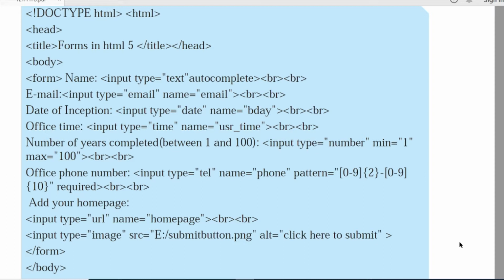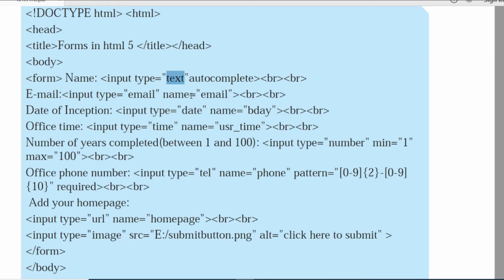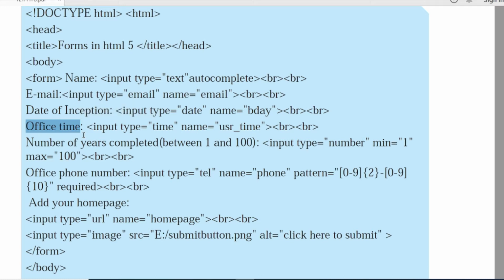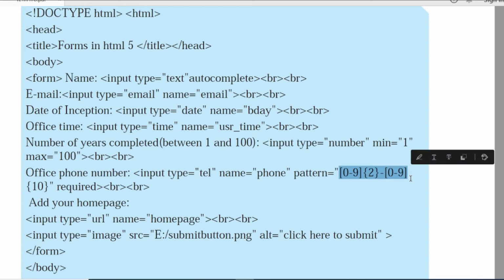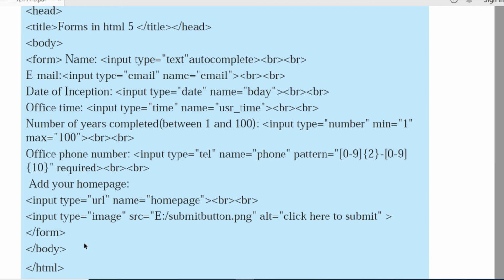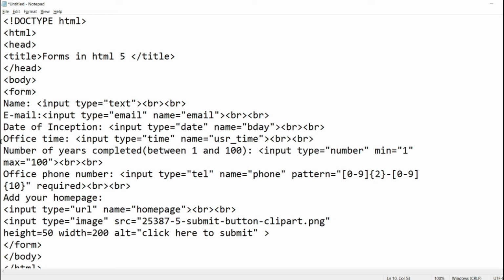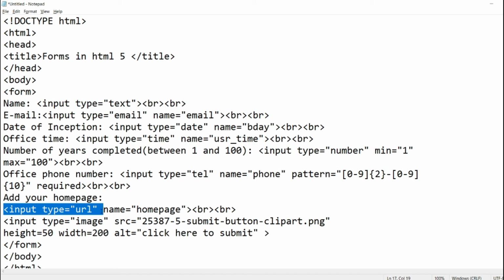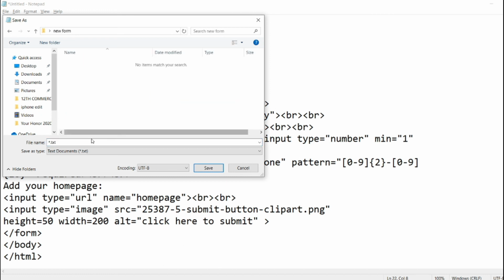XII COMMERCE INFORMATION TECHNOLOGY (ADVANCED WEB DESIGNING) WEB FORM PRACTICAL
This video is a practical presentation of how to execute new input elements in html5 and get proper output.